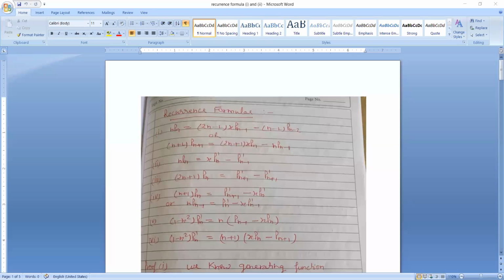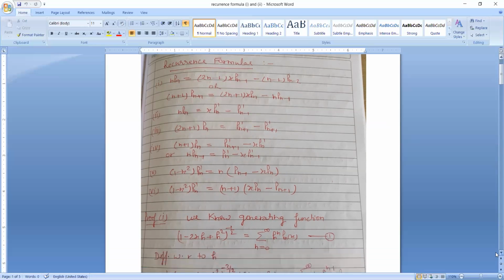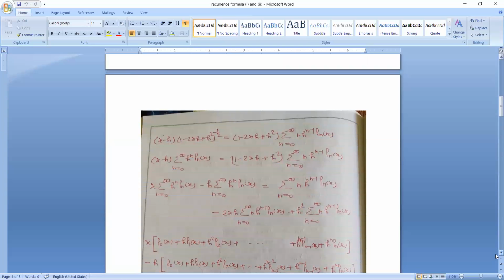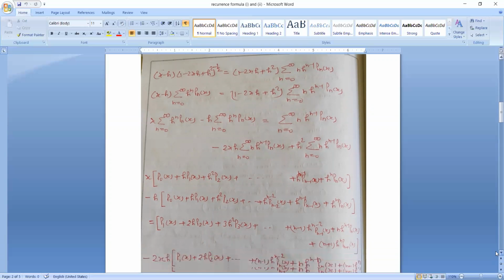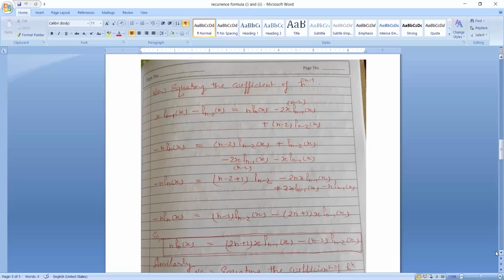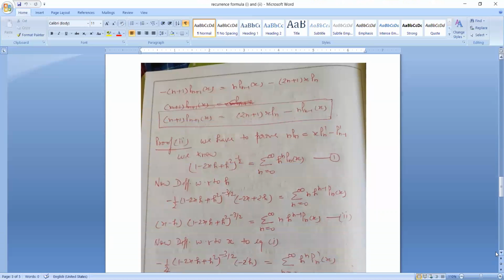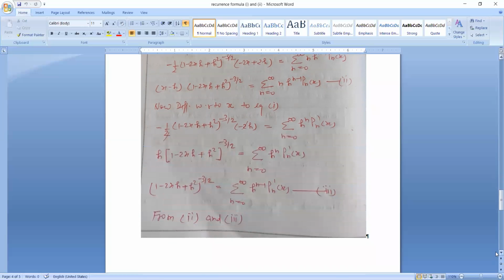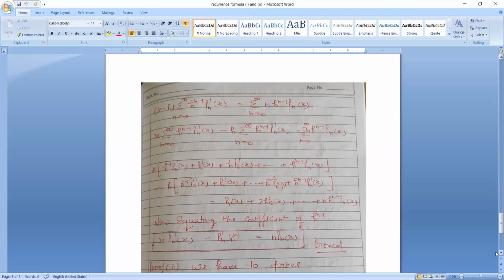Jayoti vidyapeeth women's university jaipur(3)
Dr.Surendar Kumar